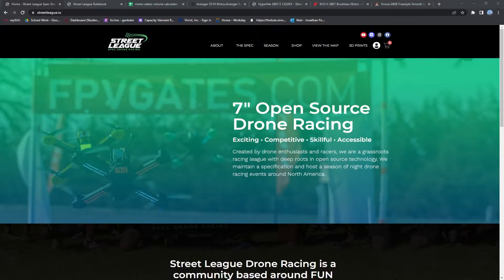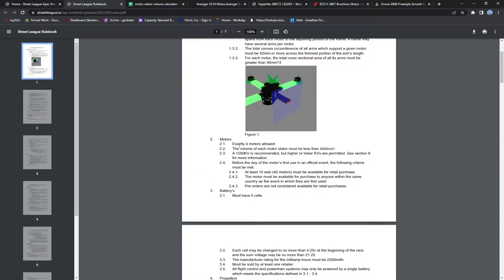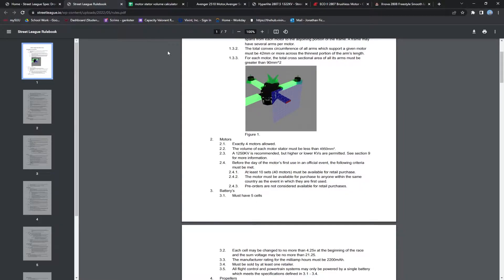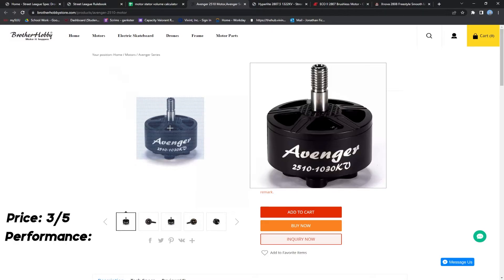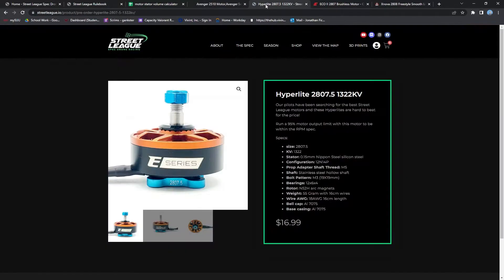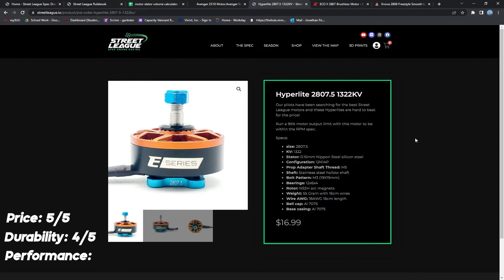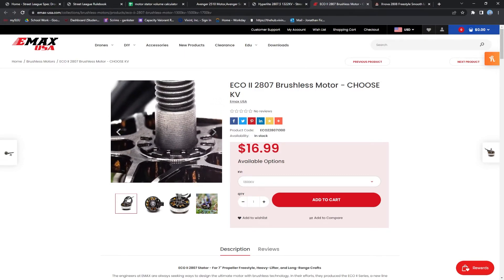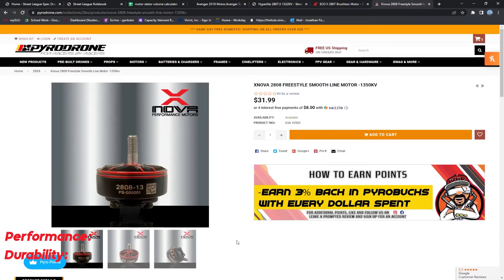What Makes a Motor Street Legal? | Street League Spec Drone Racing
What specs does a motor have to have to be Street Legal? Find out here!